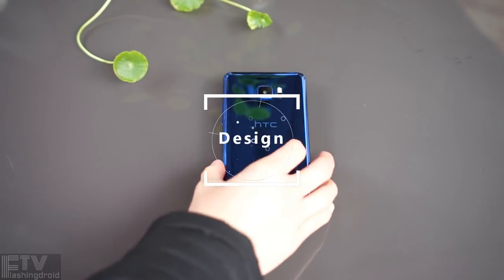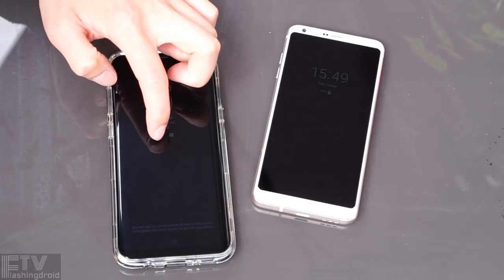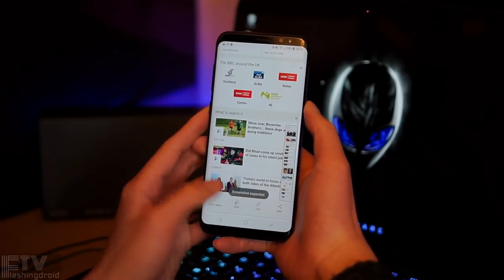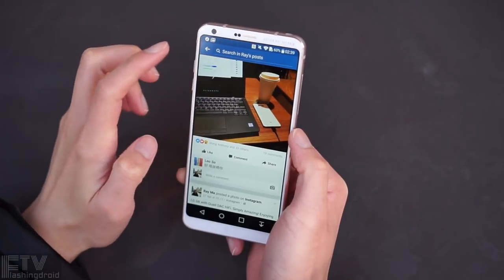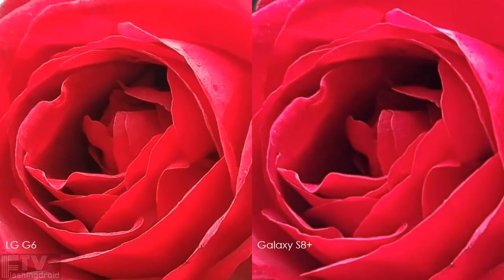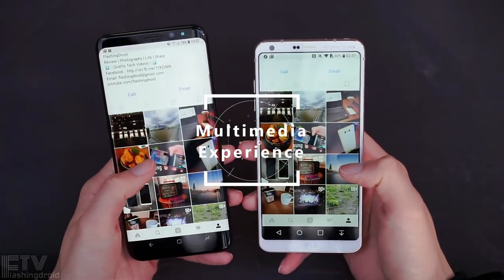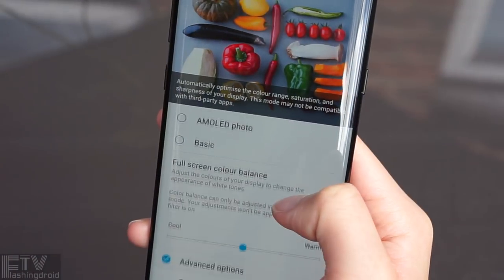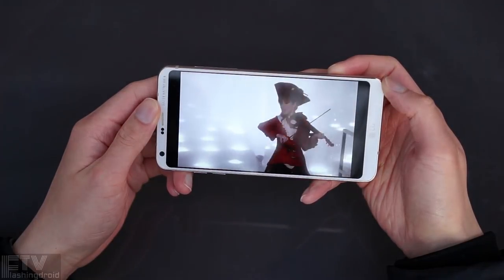Samsung Galaxy S8+ vs LG G6 Full Comparison, After 1 Month, The Real Test!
The new episode of FlashingDroid Review features Galaxy S8+ vs LG G6! Both the G6 and the S8 is out for a while, but which is better bezel-less phone of the year? Ler's do a full comparison!

Ray Ma @FlashingDroid TV Presents